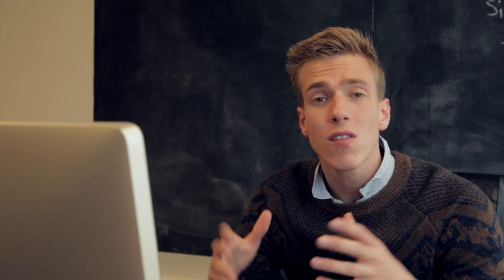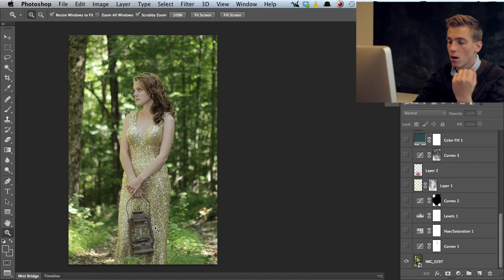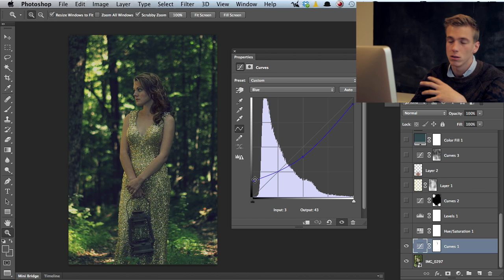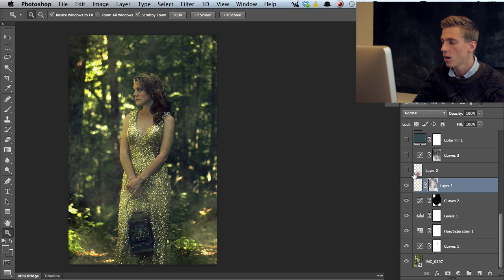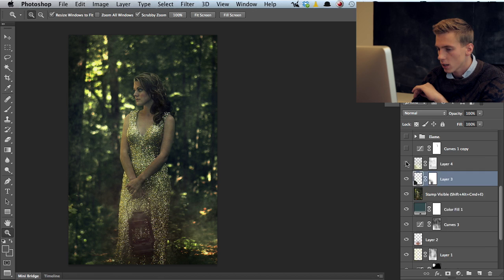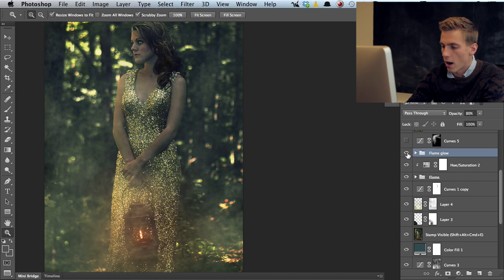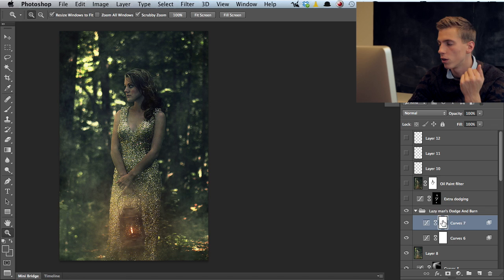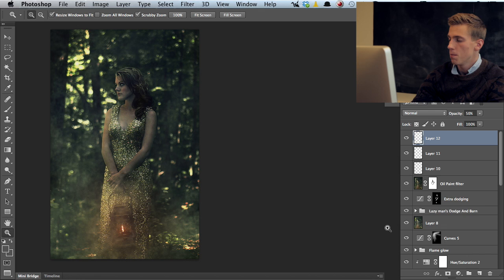Turn Day Into Night | Tuesdays With Lauri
In this week's instalment of Tuesdays With Lauri we will be editing a user-submitted photo. This photo was sent to me via email, and in the email the photographer asked if I could make the image darker and make it feel a bit more mysterious - so that's exactly what we did! :)

If you have any questions regarding this week's episode, or you'd like to suggest a theme for a future episode, please leave comment down below, and I'll do my best to help you out!